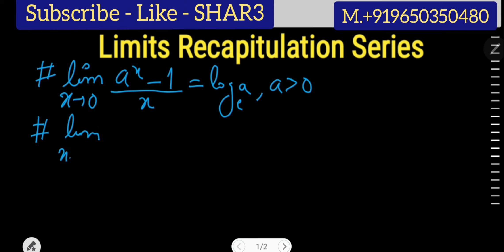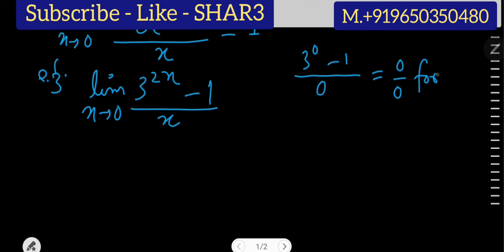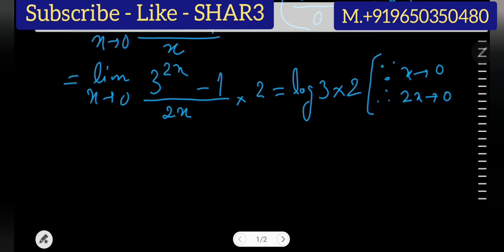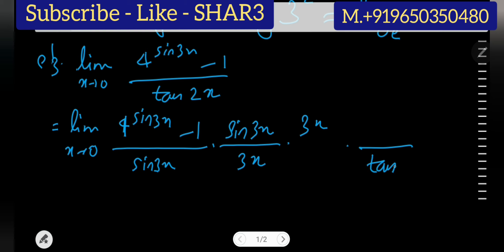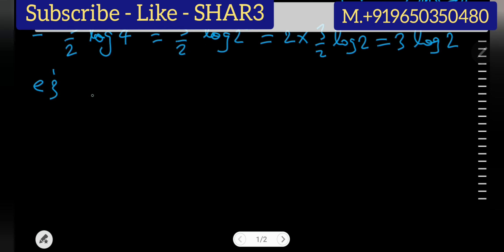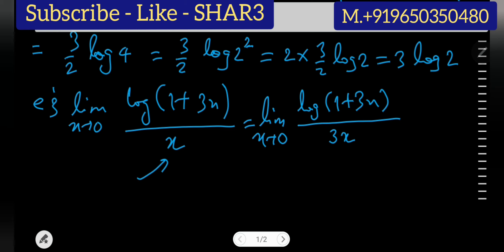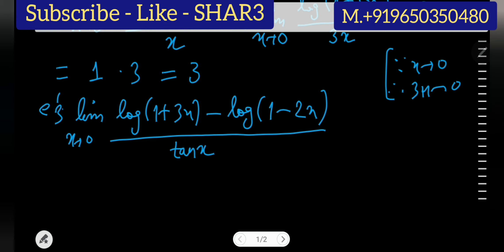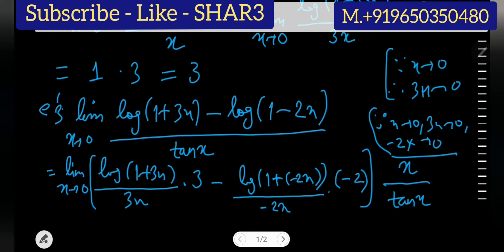Limits - lim x → 0 [(a^x-1)/x] | lim x → 0 [log (1+x)/x] | Only for Recapitulation for 12th (L-3)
lim x → 0 [(a^x-1)/x] = 1
lim x → 0 [log (1+x)/x] = 1
Limits (Recapitulation for XII - moving from XI)

# Previous Videos on TrigonometricLimitsFunctions Recapitulation Series

# Introduction of Class 12 Syllabus

- O.P. GUPTA, Math Mentor
INDIRA AWARD WINNER
TIMESNOW NEWS Math Expert

🎓 O.P. GUPTA is a well-known name in Math Education fraternity across the country. Mr GUPTA has written around a dozen Math books for Class 12, Class 11, NDA and JEE. Apart from books writing, his tests, sample papers are popular among students as well as teachers. Some of his works can be found